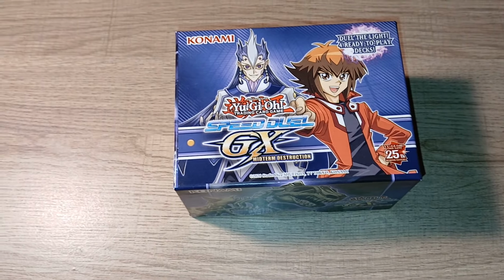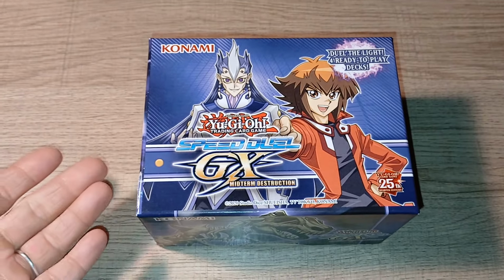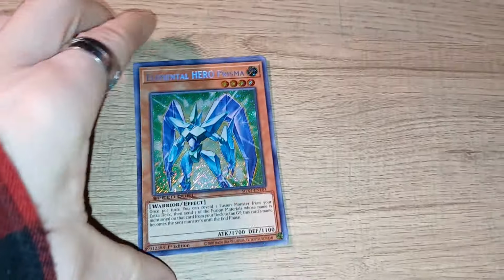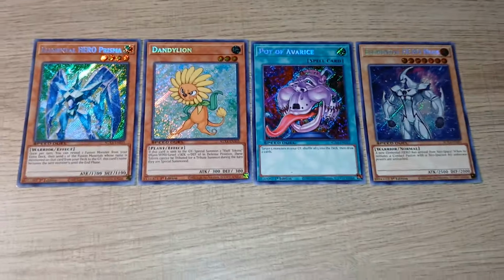Yu-Gi-Oh! GX: Speed Duel Midterm Destination Opening